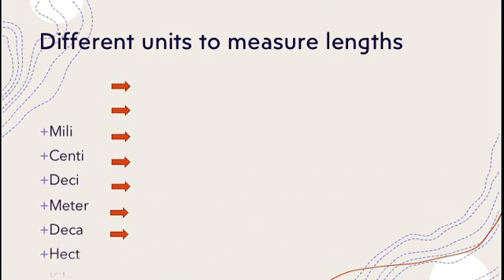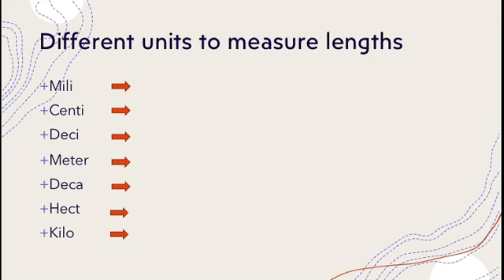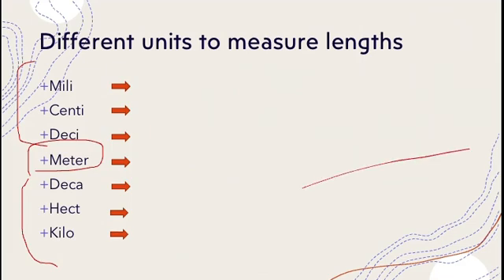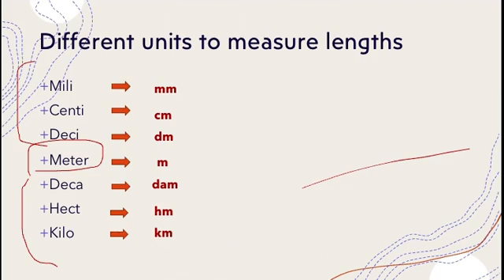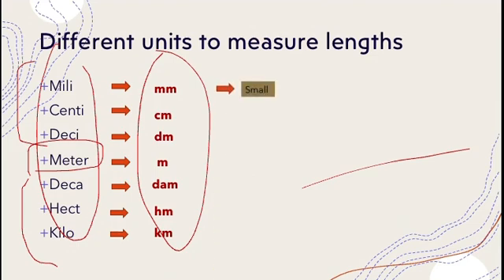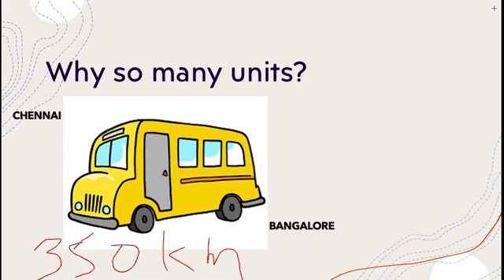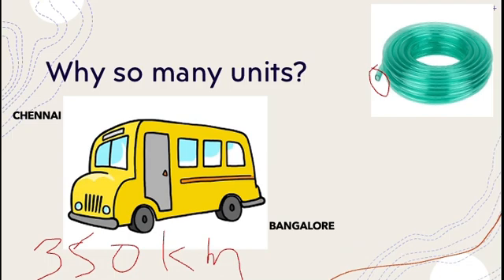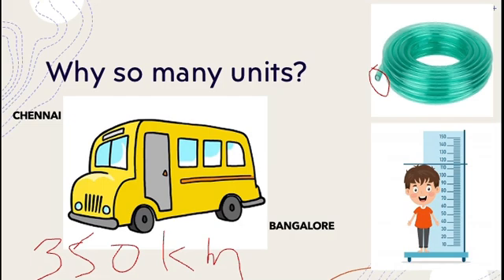Science Class6 Part-3_Motion and measurements of the Distance